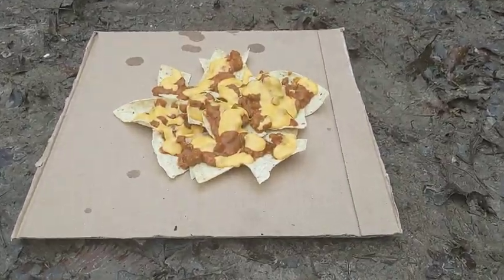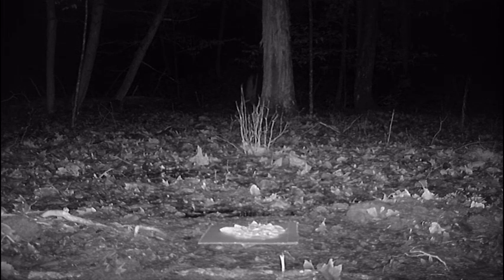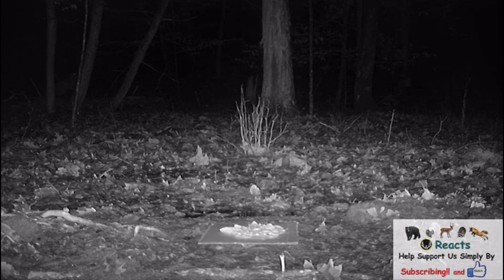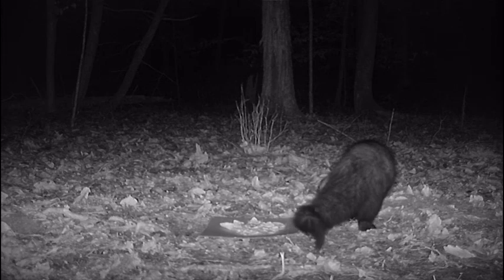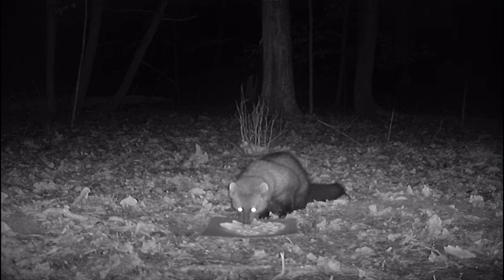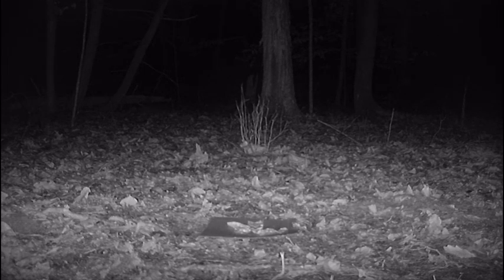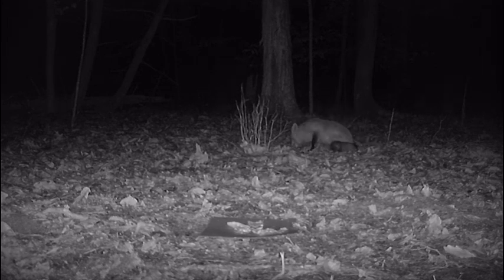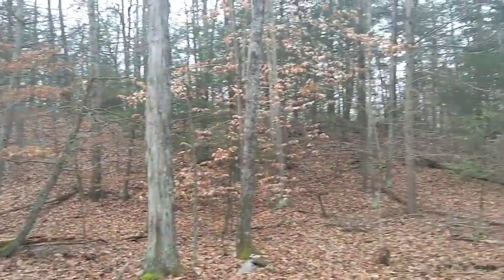Nachos and Cheese in the Wild (TRAIL CAMERA)